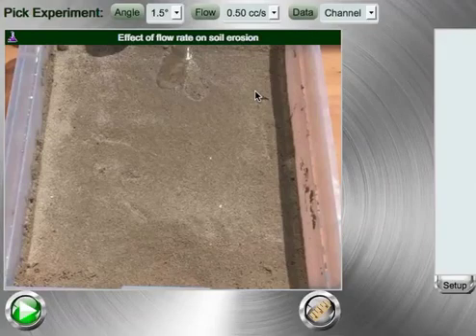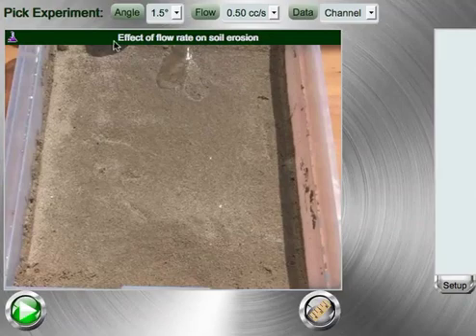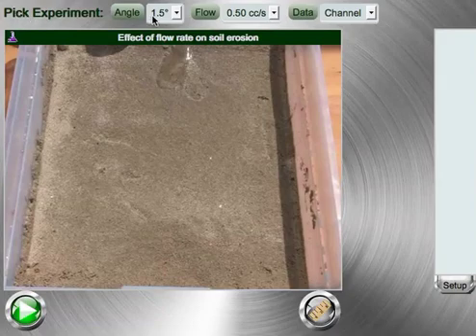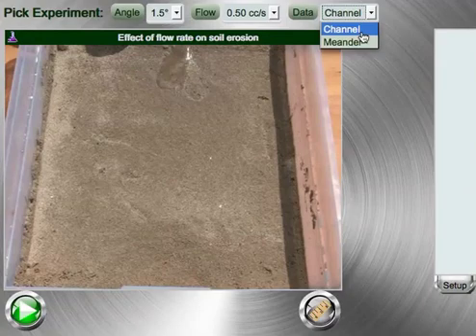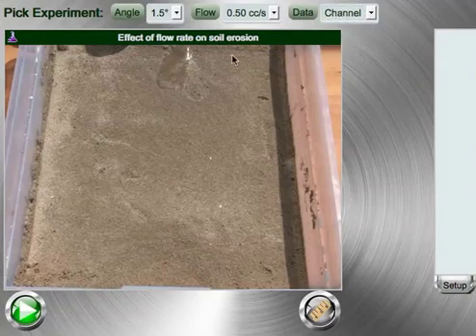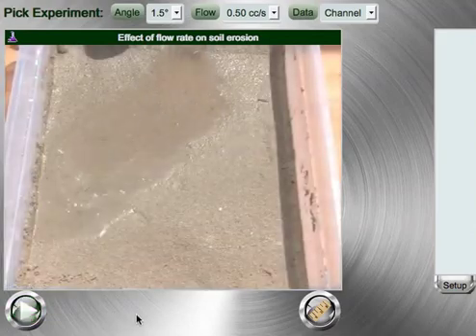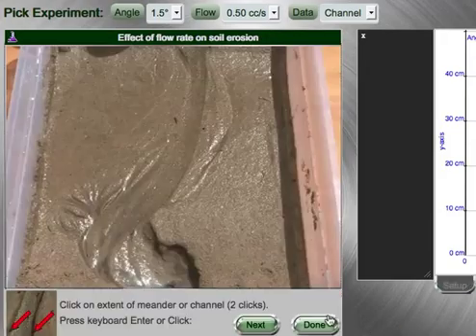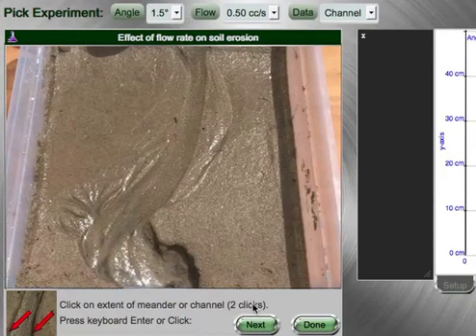Erosion and Flow Smart Science® Online Science Lab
Quick introduction to the Smart Science® Erosion and Flow online hands-on science lab.  See an example of the world's only online science labs with real experiments and authentic data collection point by point.